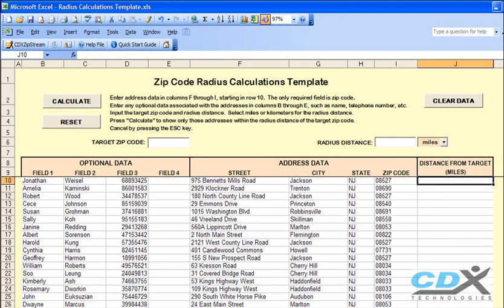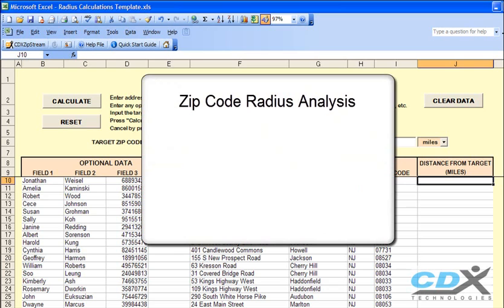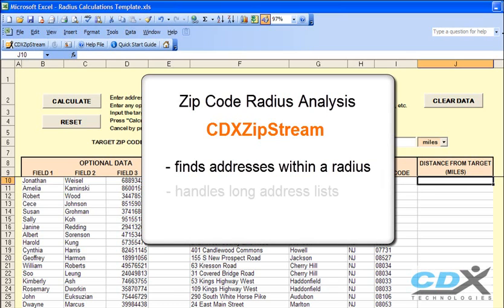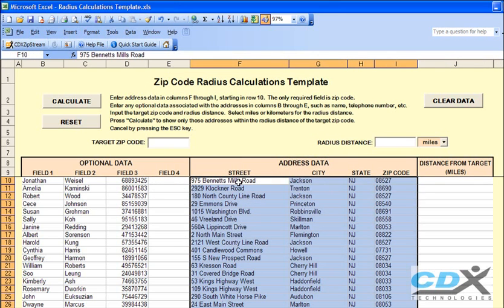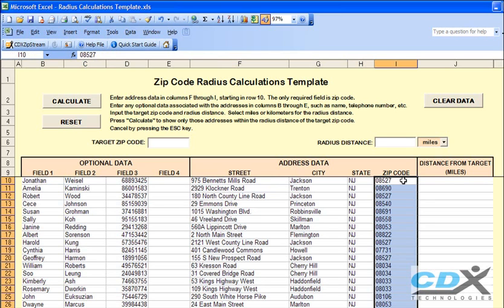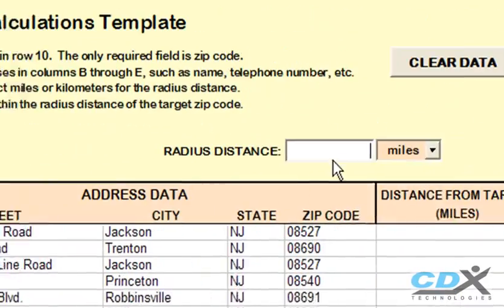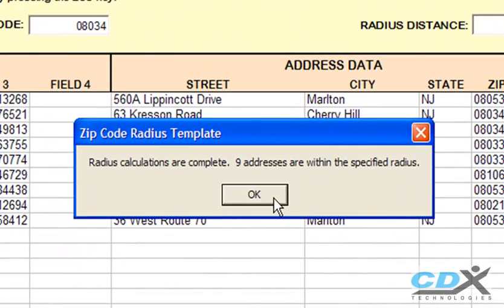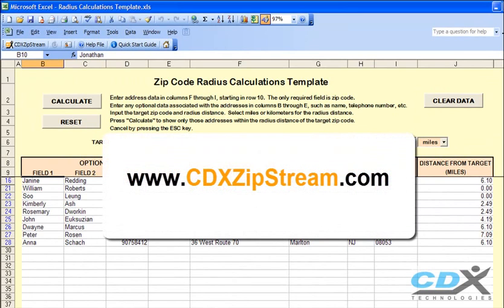Zip Code Radius Analysis in an Excel Template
- Easily perform zip code radius analysis using this Microsoft Excel template. The template uses our software, CDXZipStream, to determine which addresses out of a list fall within a specified radius distance of a target zip code.